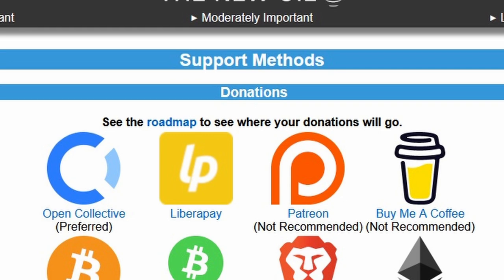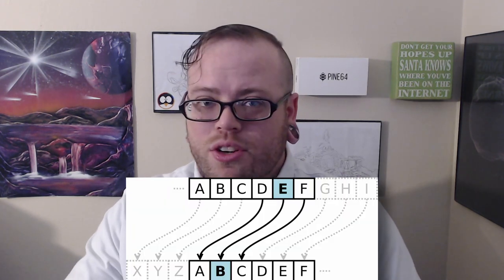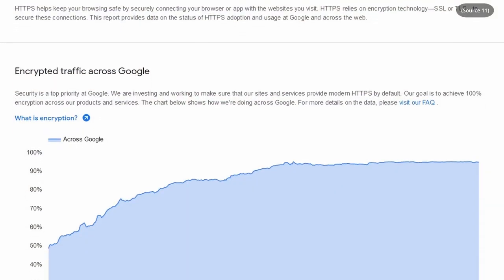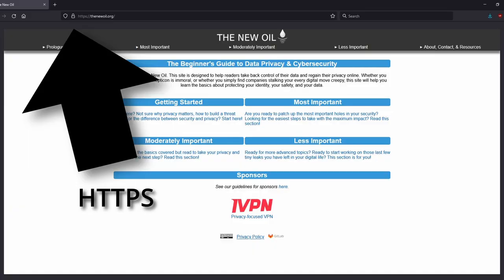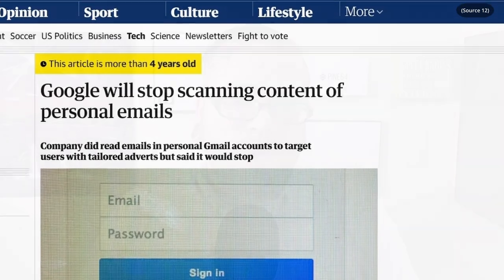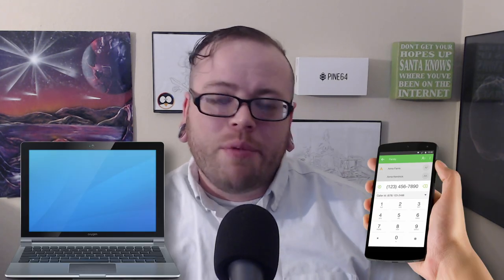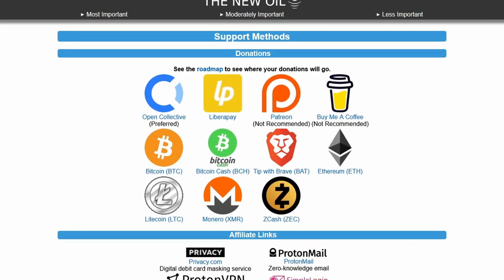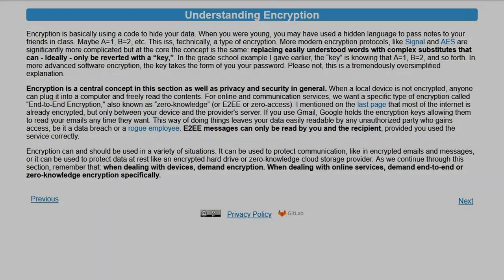Everything You Need To Know About Encryption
Encryption is one of the most pivotol topics in privacy and security. We rely on encryption a lot in order to protect our data. But what is encryption? How does it work? And what are the pitfalls when using it? Tune in to find out!

1:36 What is encryption (and how does it work)?
2:24 A brief overview of keys
3:36 Types of encryption
4:02 Pro Tip: Subscribe to stay updated!
4:40 Symmetric vs asymmetric encryption
5:26 Encryption in action
6:37 An overview of end-to-end encryption
8:52 A warning about using E2EE properly
11:25 Conclusion

Source 1: Bitwarden YouTube Bitwarden Odysee Bitwarden PeerTube KeePass YouTube KeePass Odysee KeePass PeerTube